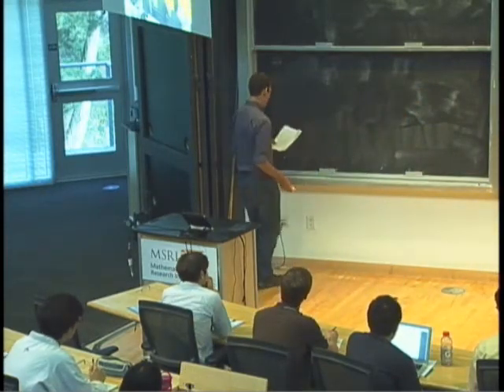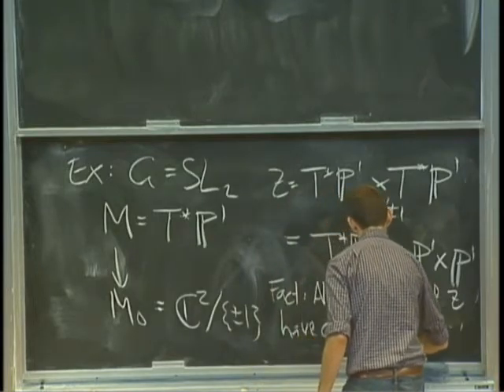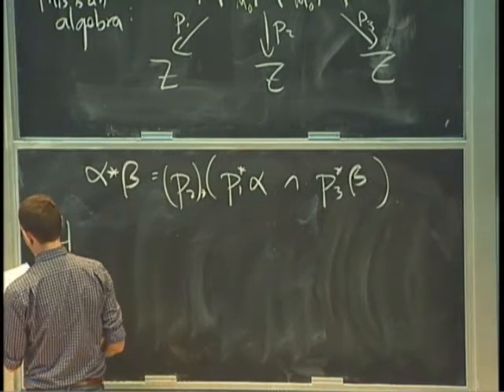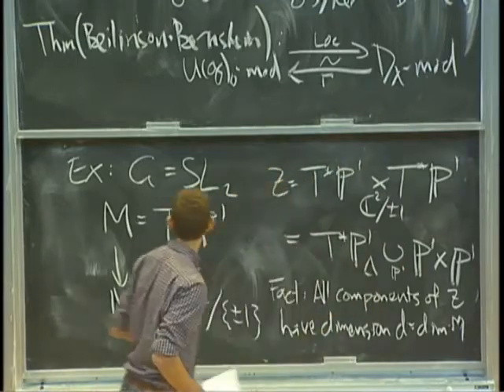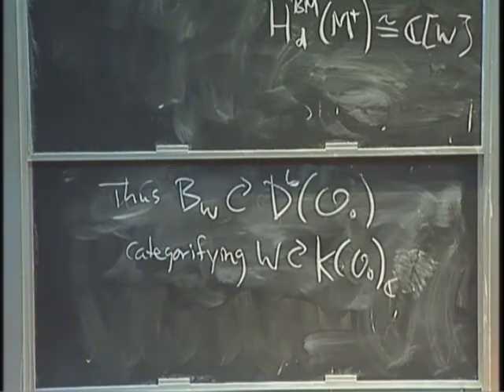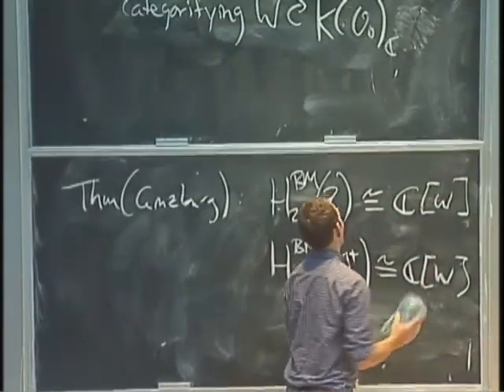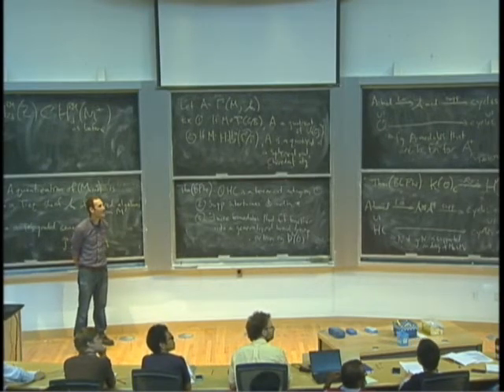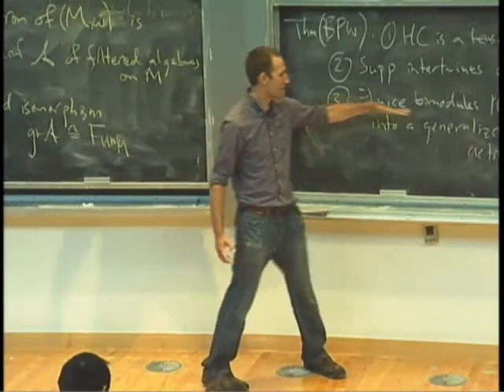Quantizations of symplectic resolutions, part I (Nicholas Proudfoot)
I will review the construction of the regular representation of the Weyl group via convolution operators on the cohomology of the cotangent bundle of the flag variety, along with the lift of this action to a braid group action on BGG category O.  I will then explain how this picture generalizes when the cotangent bundle of the flag variety is replaced by a different symplectic resolution